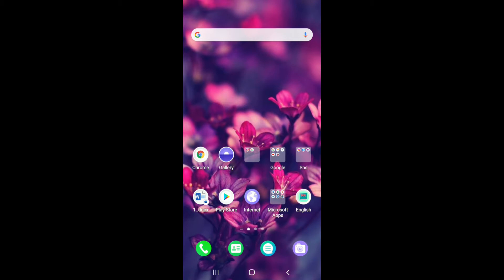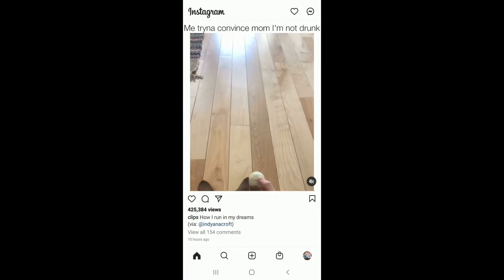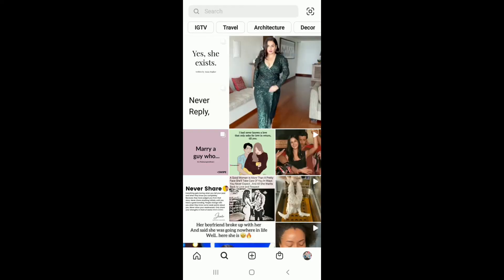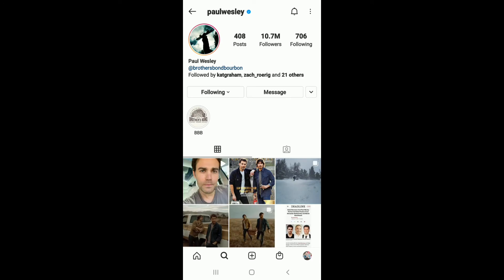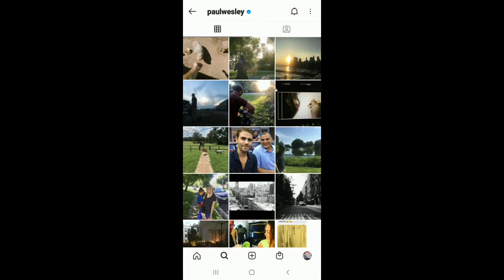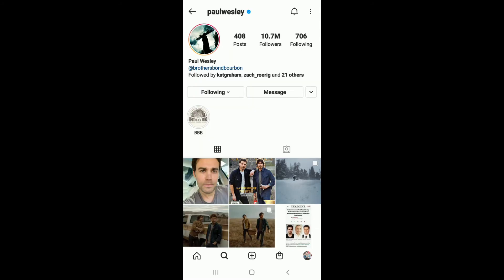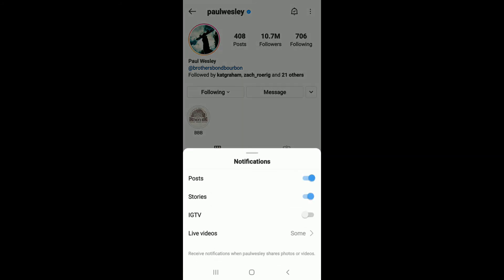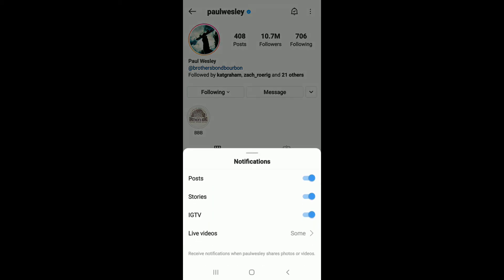How to See Someone's Instagram Activities (2022)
How to view someone's instagram activity 2021
This video guides you through the step by step process on how to view your friend's instagram activity in 2021.